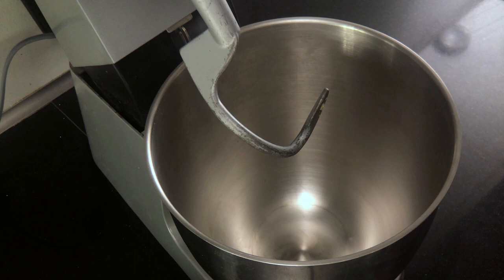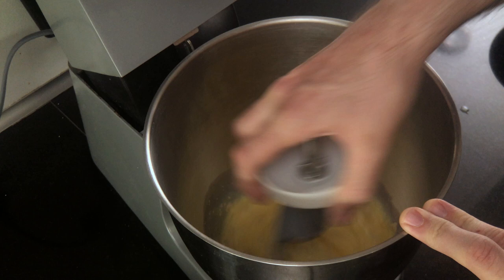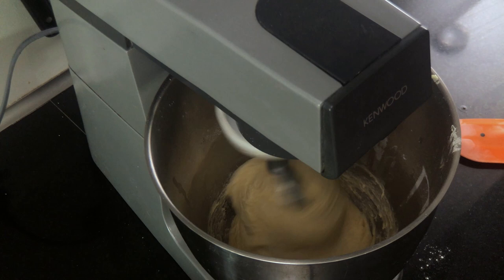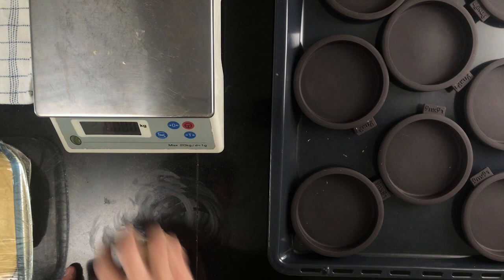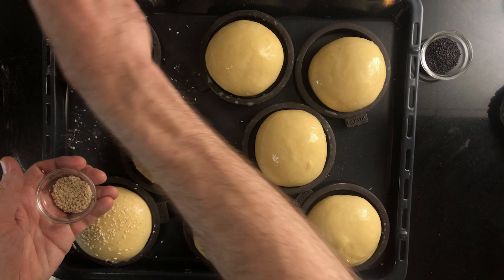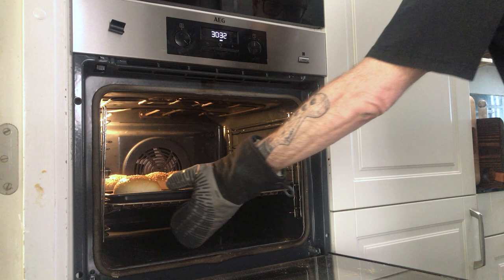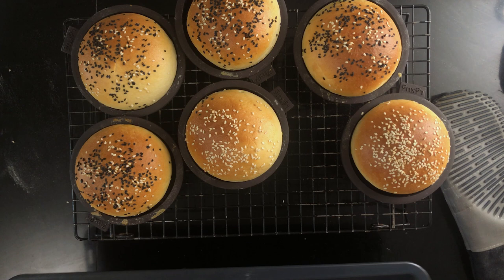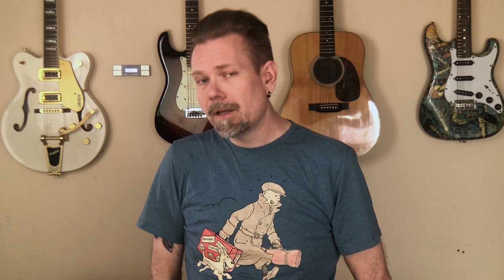Brioche BURGER BUNS recipe - Learn how to make HOMEMADE burger buns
Learn how to bake the fluffiest, most delicious, butter-infused brioche burger buns at home. It's not difficult and the results are AMAZING.

Ad links!